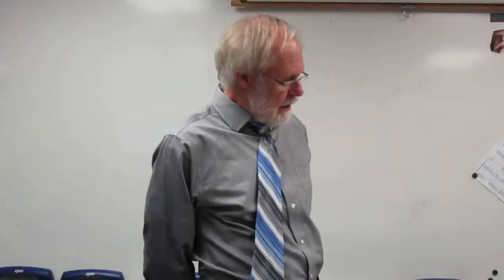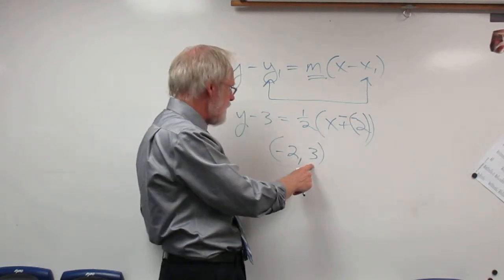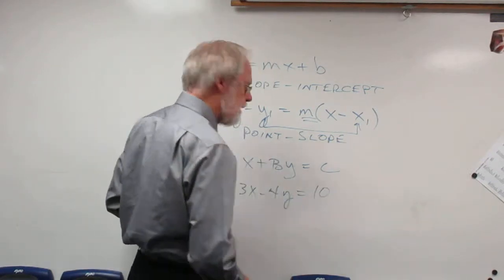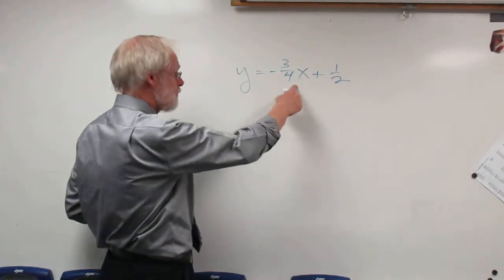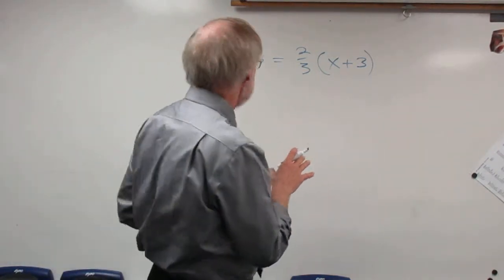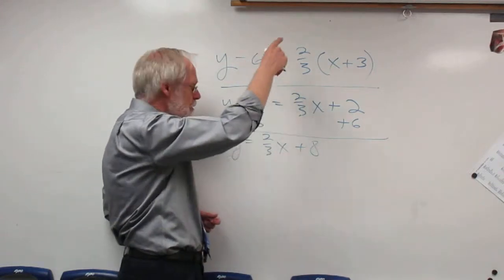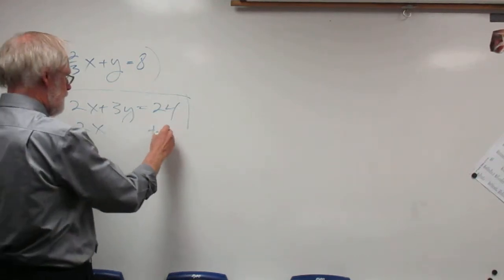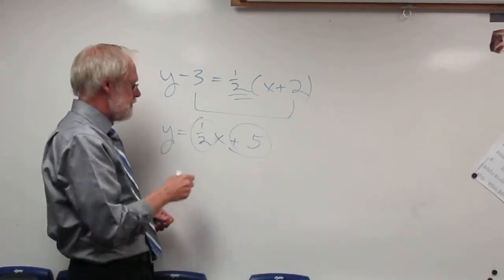Algebra 4 3 Standard form